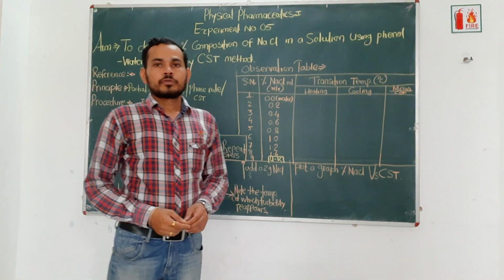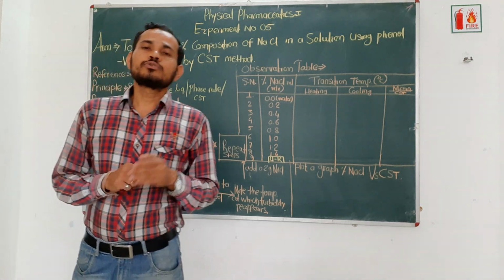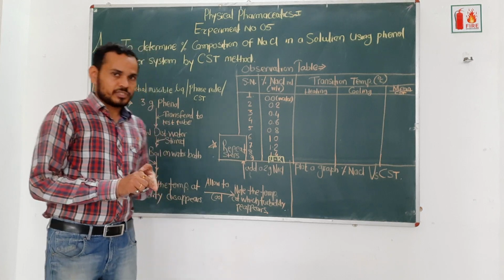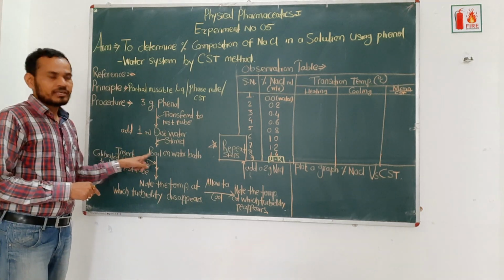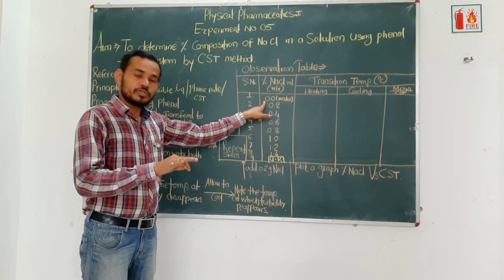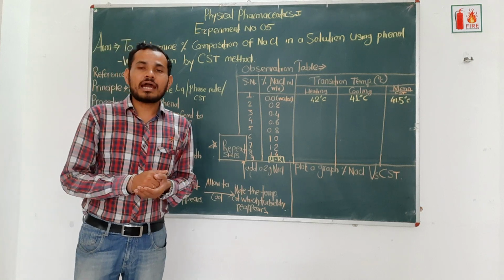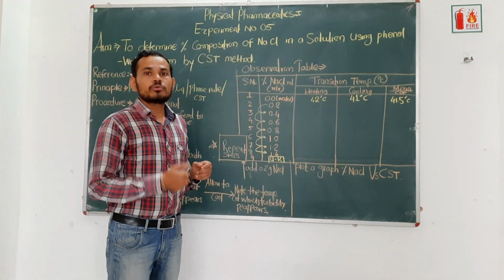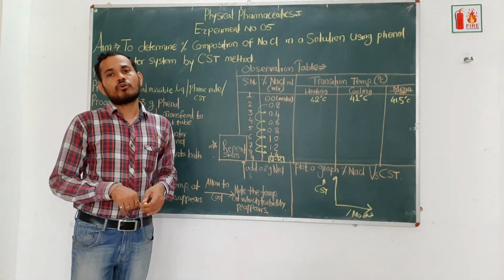Detemination of percent compostion on NaCl by CST using phenol water system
CST, Critical Solution Temperature, Phenol water system, phase rule, transition temperature, % NaCl composition